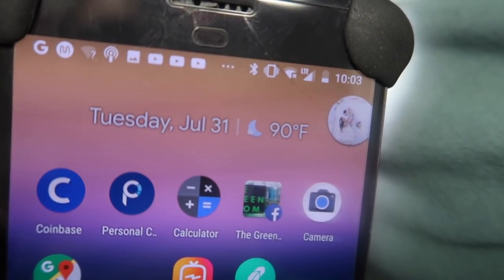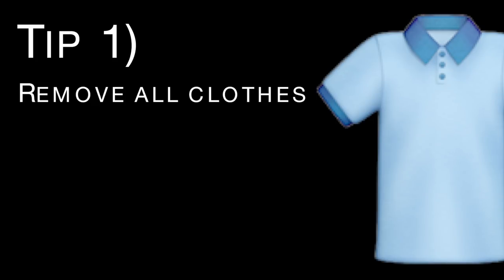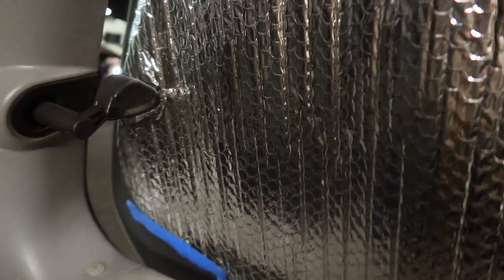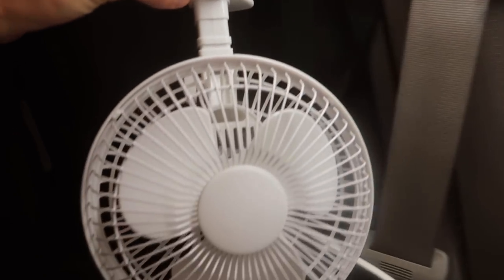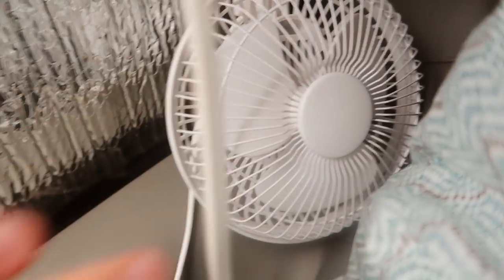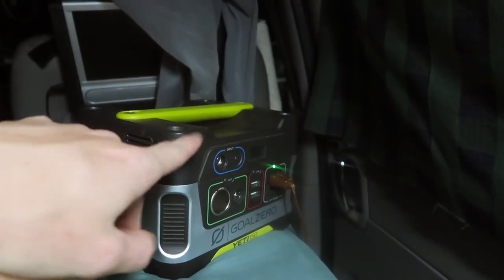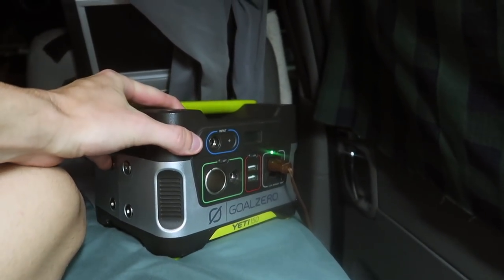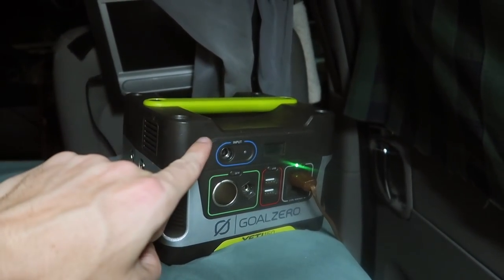4 Cool Tips for Sleeping in a Hot Van | Living in Van Sleeping in 90+ Degrees Summer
One of the most asked questions I have been getting is about sleeping in the hot van. How do you sleep in the hot van? Do you run the AC all night? No I dont, I use a couple of sime tips and trick in order to stay cool in the summer heat. Its been 95+ on some night where I have went to bed but I have pretty much trained my body and using these tips I have still had some great nights sleep.